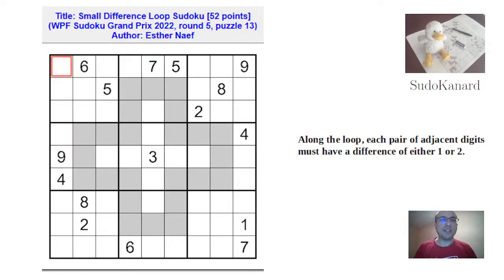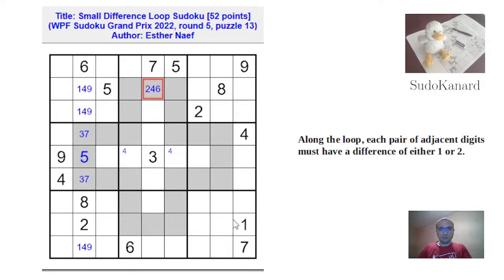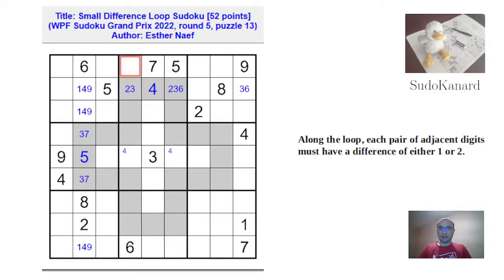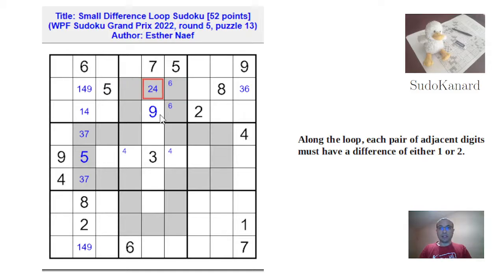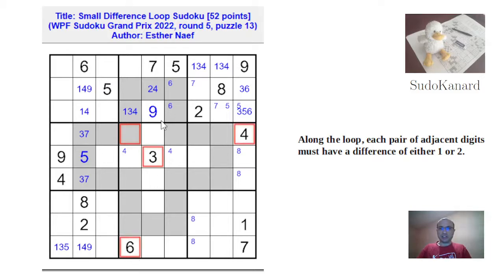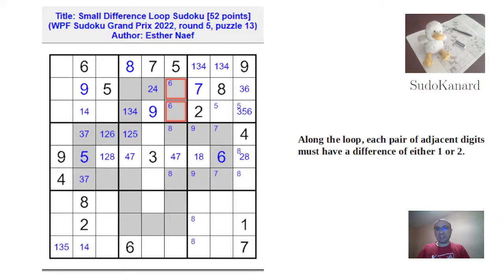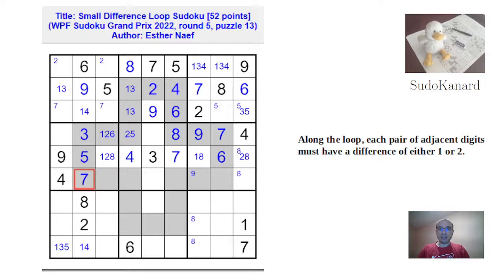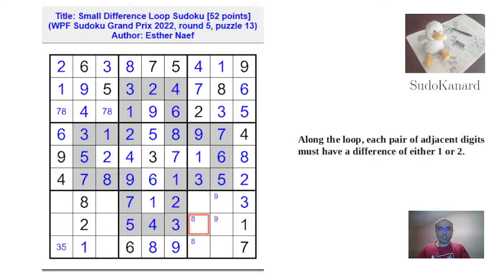[Eng] Small Difference Loop Sudoku, by Esther Naef (WPF Sudoku Grand Prix 2022, round 5, puzzle 13)